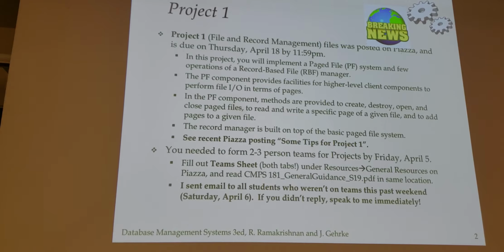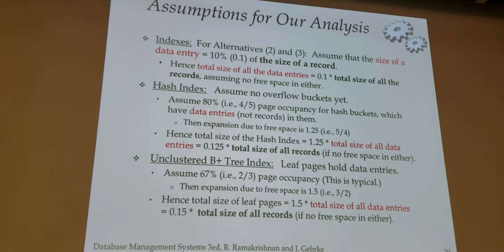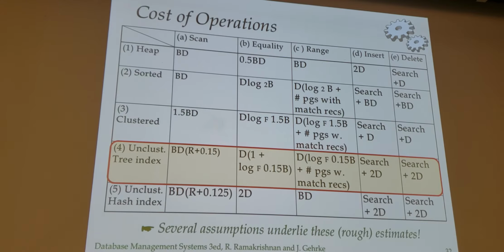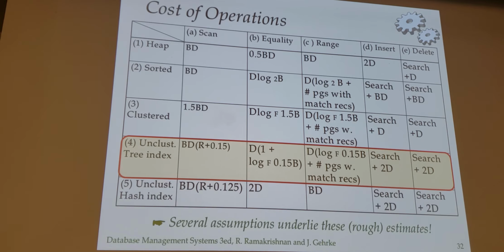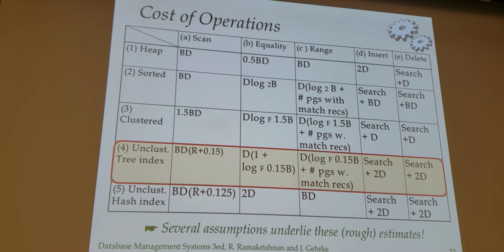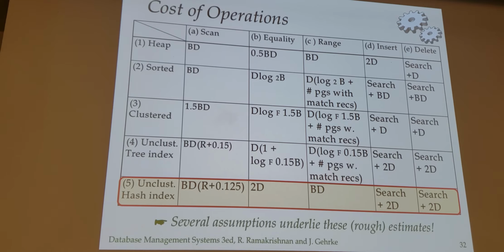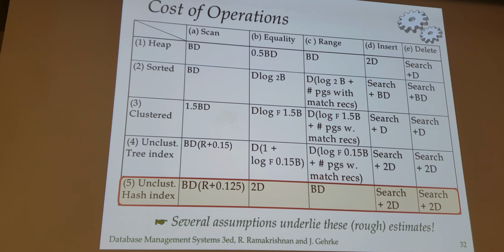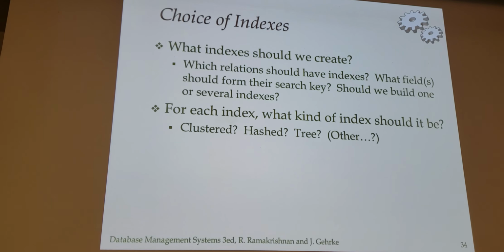April 17 p1